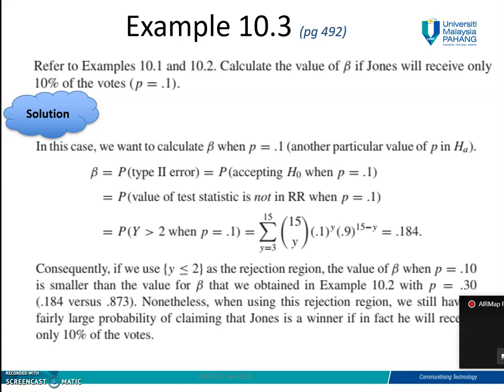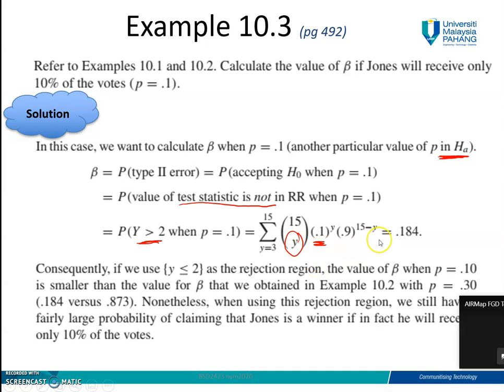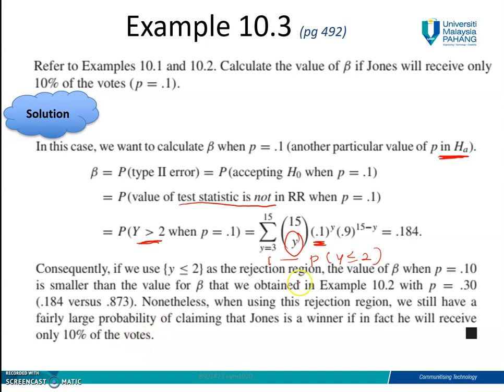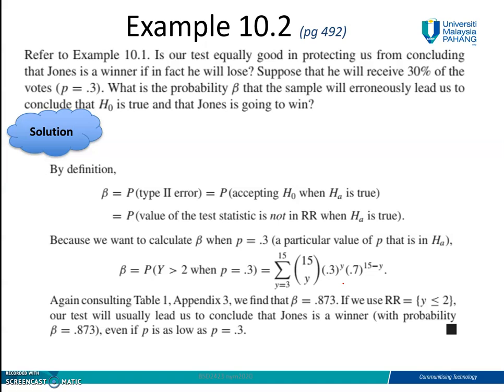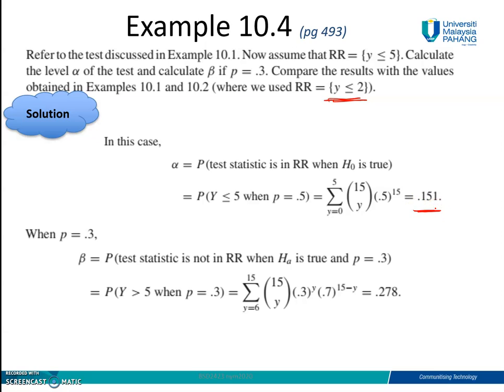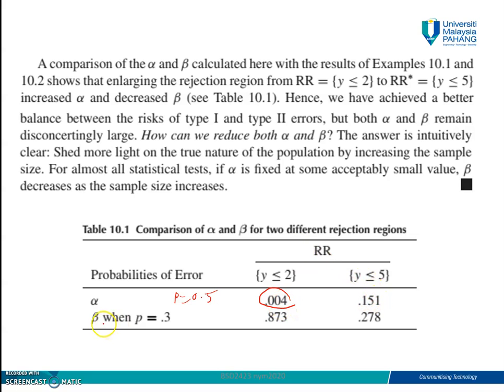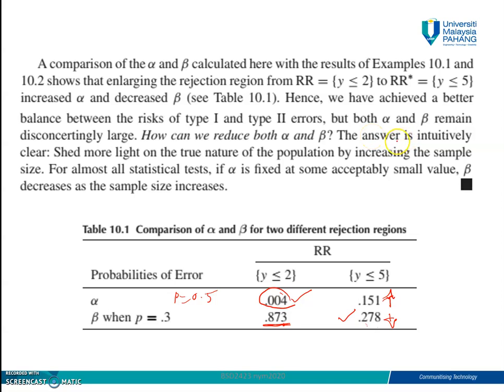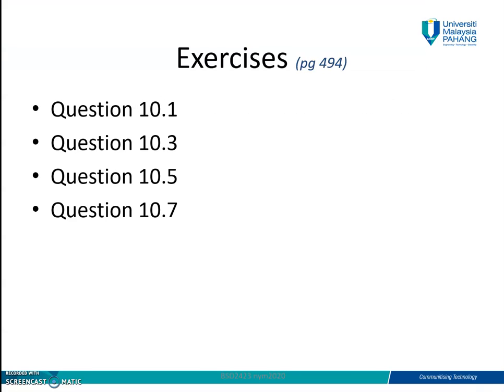6 2 Type I and Type II Errors (Part 2)